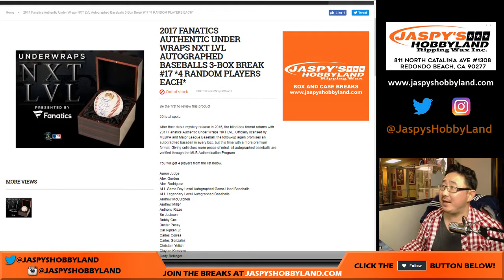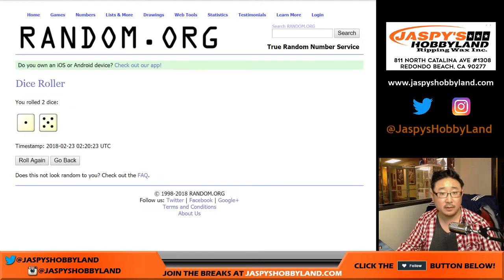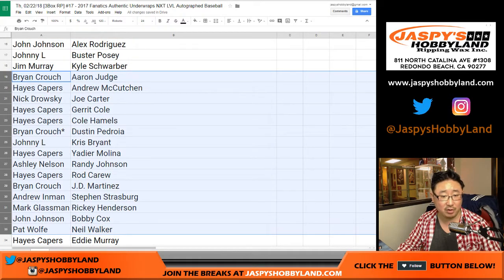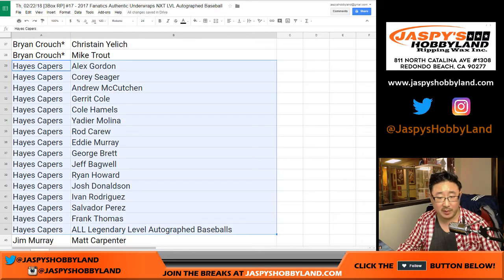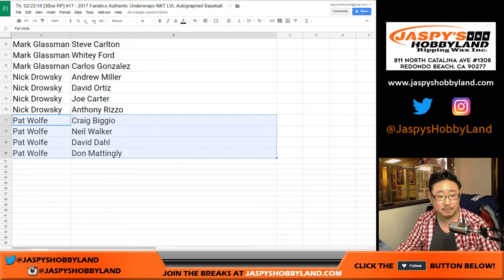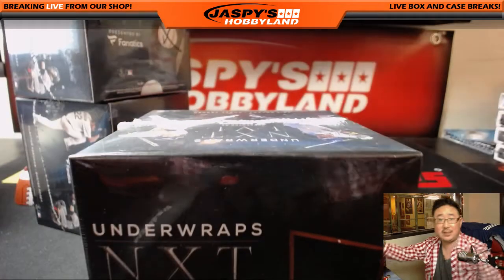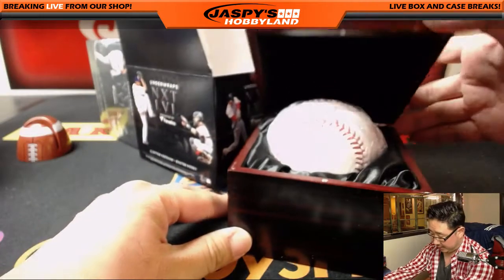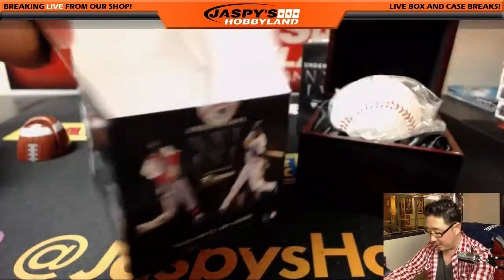Th, 02/22/18 [3Box RP] #17 - 2017 Fanatics Authentic Underwraps NXT LVL Autographed Baseball